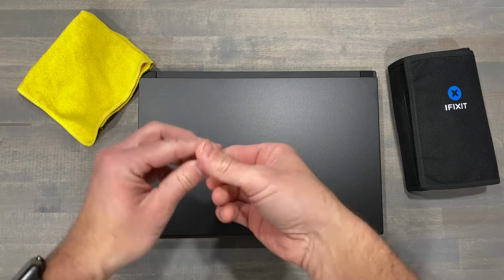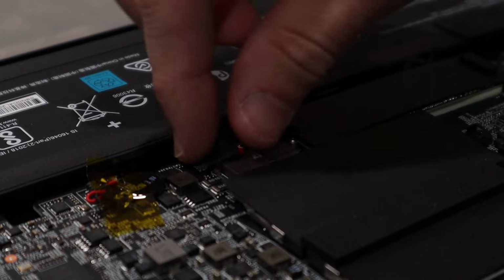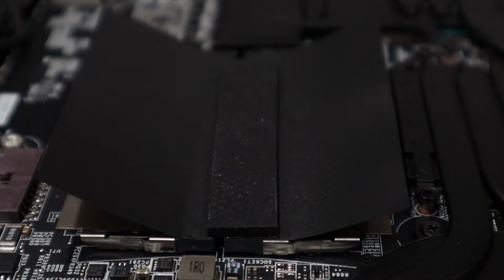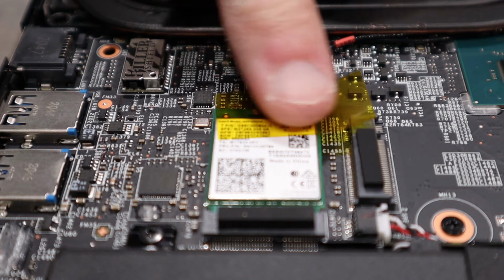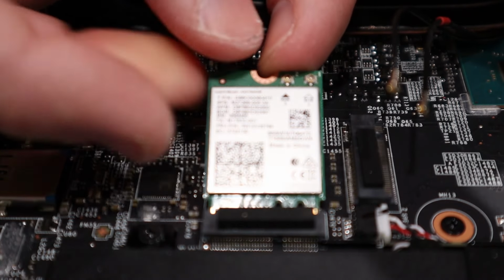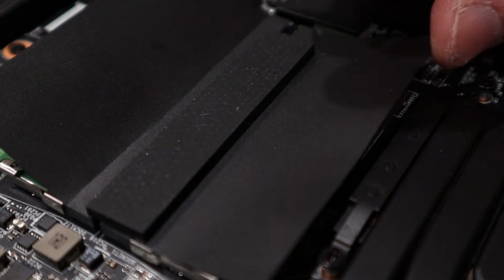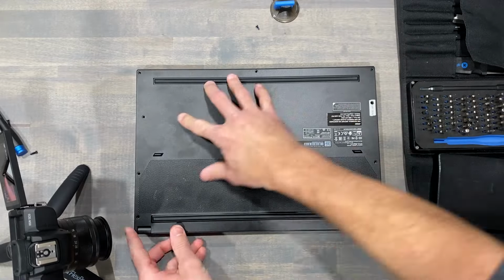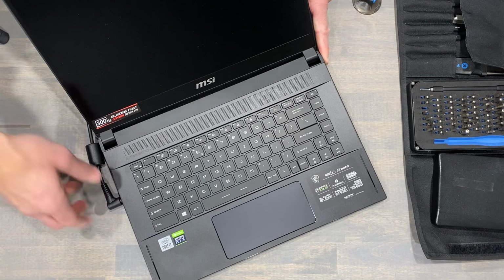MSI GS66 Stealth ACESSIBILITY Memory, WiFi, and Storage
A laptop internal accessibility can be challenging.  Replacing parts without damaging your hardware is the end goal and why I decided to make these videos.

0:00 Should These Videos Exist?
2:21 Let's Begin

(Links to items I use daily on the Channel)